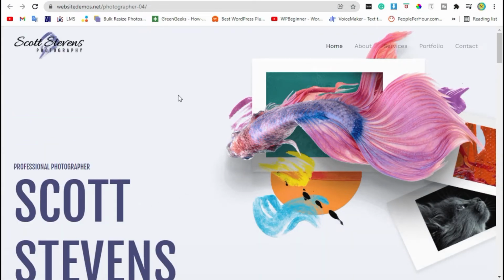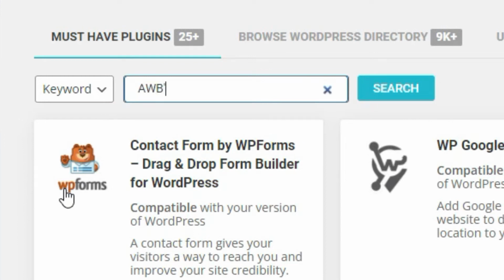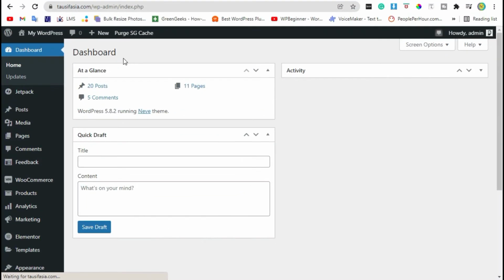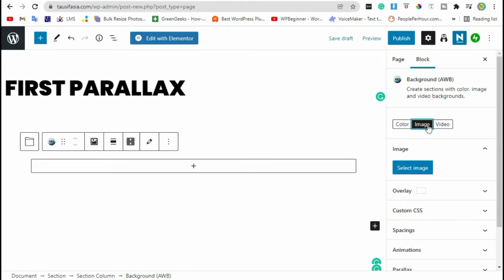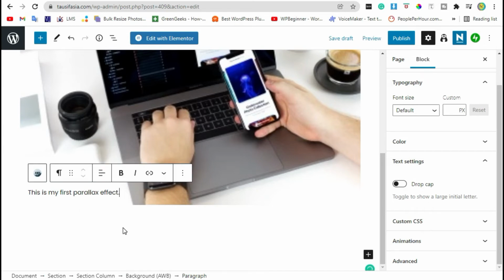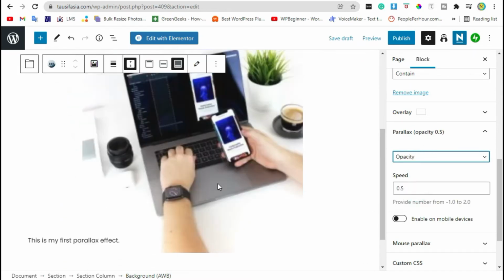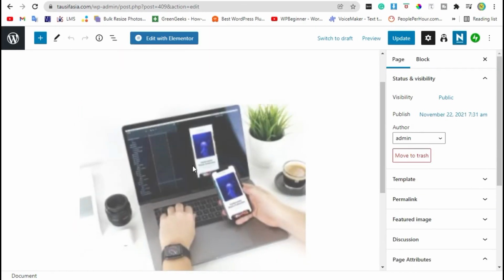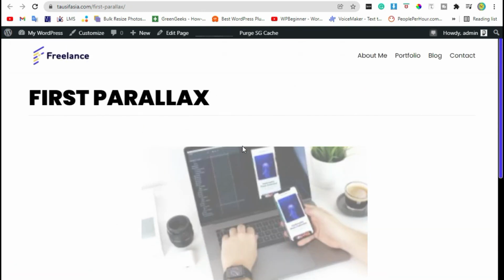How to Add a Parallax Effect in WordPress | WordPress 2021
Hi,
In this video, I will show you How to Add a Parallax Effect in WordPress.
Content Table:
00:00 Intro
00:05 Start
00:45 Add A New Plugin
1.38 Add Parallax
4.24 Live Preview
5.49 End Credits